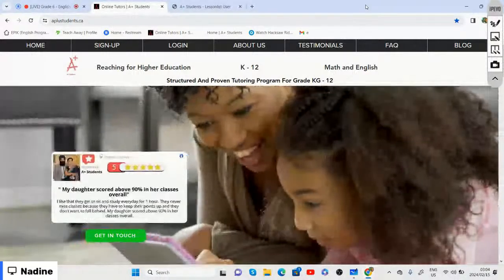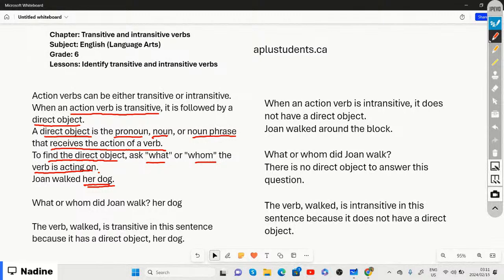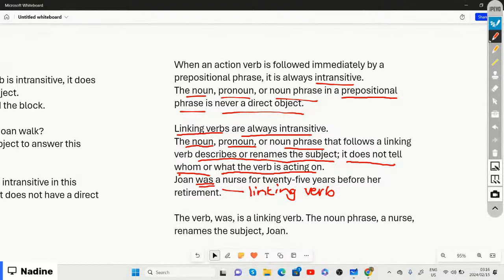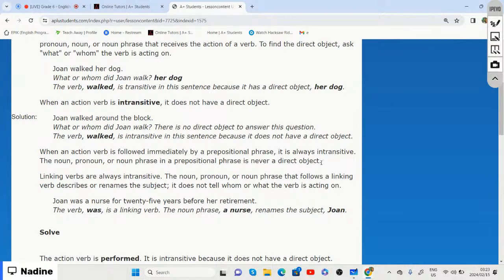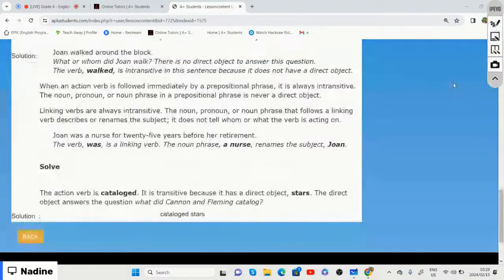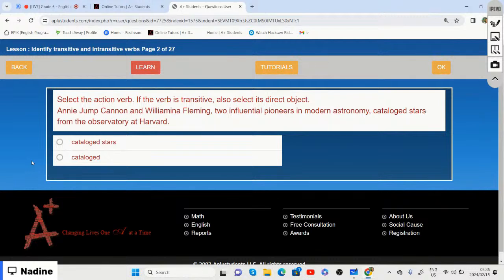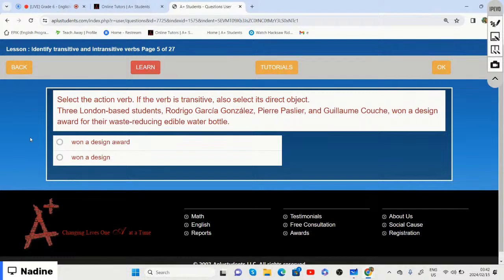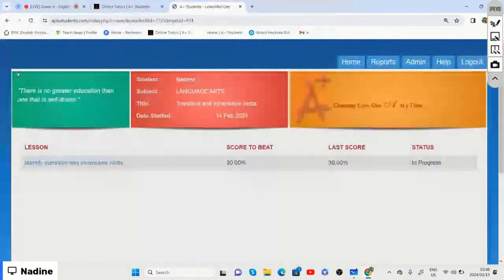Grade 6 - English: Transitive and intransitive verbs